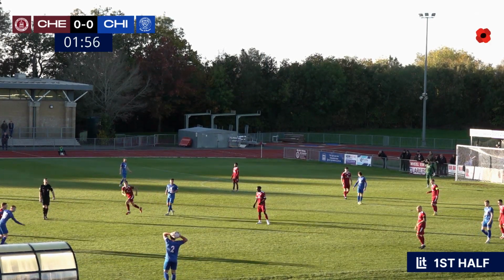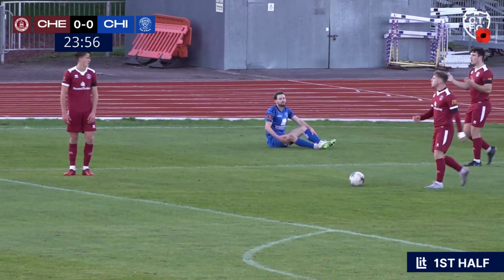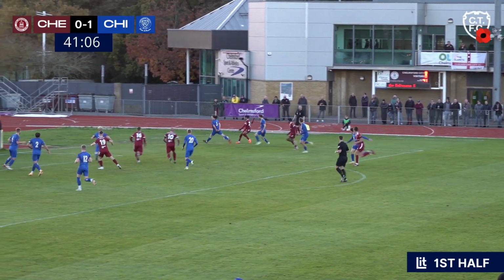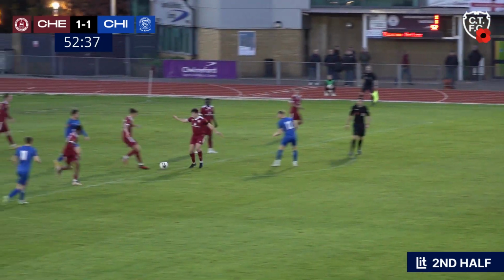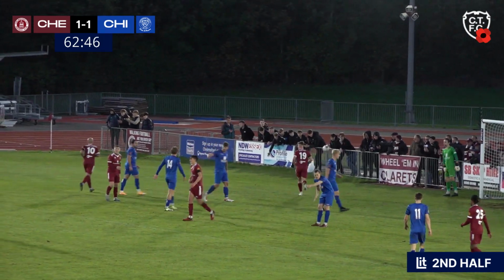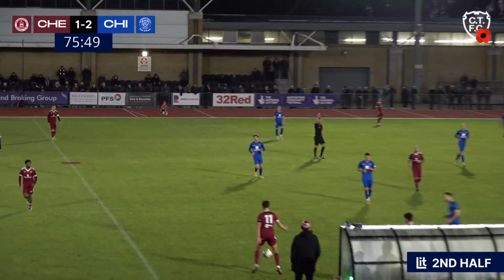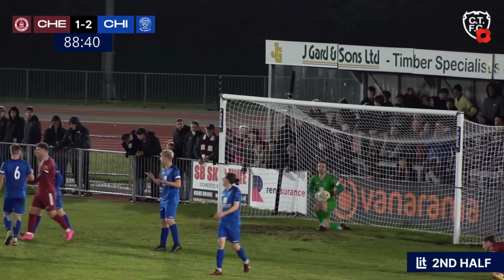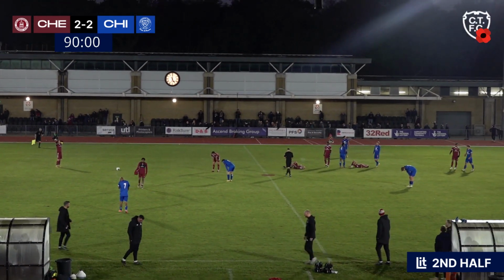𝗠𝗮𝘁𝗰𝗵 𝗛𝗶𝗴𝗵𝗹𝗶𝗴𝗵𝘁𝘀 | Chelmsford City vs Chippenham Town | National League South, Sat 11th Nov 2023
Edited Match Highlights of Chelmsford City vs Chippenham Town in the National League South 2023/24 season.

Produced by: BlueArmy TV & Radio
Commentary by: Jamie Oleszynski
Filmed and Edited by: Matt Chappell
For all the latest Match Highlights, Post-Match reaction, exclusive content and much more.

The official YouTube Channel for Chippenham Town Football Club, members of the Vanarama National League South.